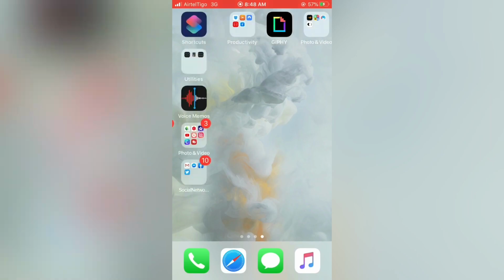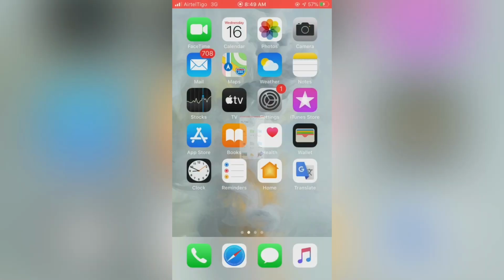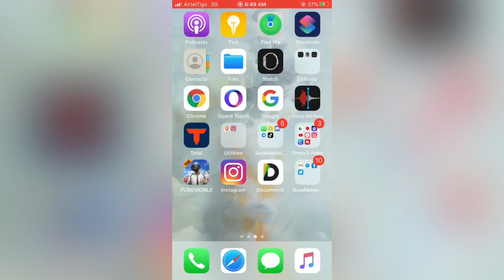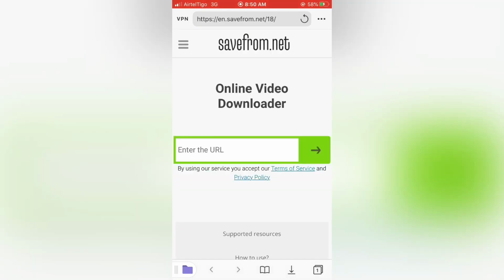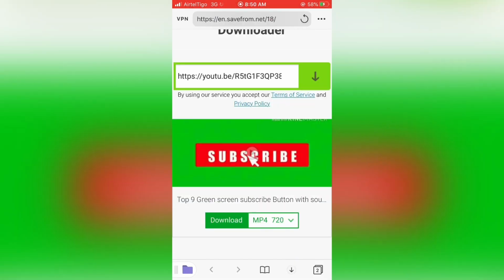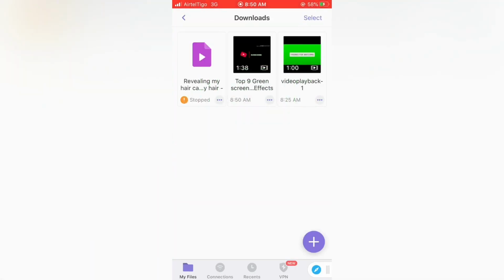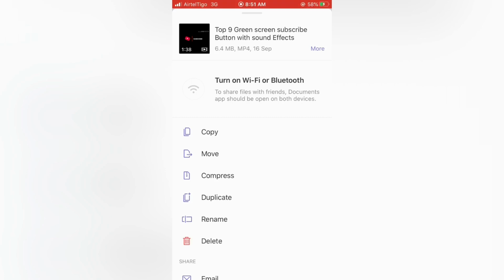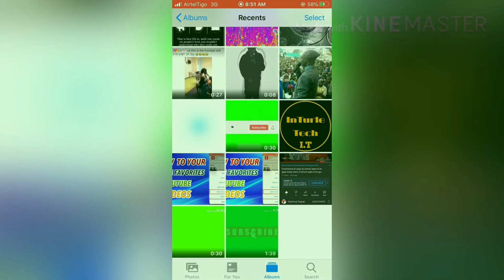How To Download YouTube Videos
Having Troubles With Connections And Data Consumption When Watching Your Favorites YouTube Video Whiles Can Watch Them Offline On Your Phone? Worry No More I’ve Got You On This..What This Tutorial Video To Learn How To Save Your Favorite YouTube Videos And Watch Them Offline On Your Mobile Device Or Computer ..